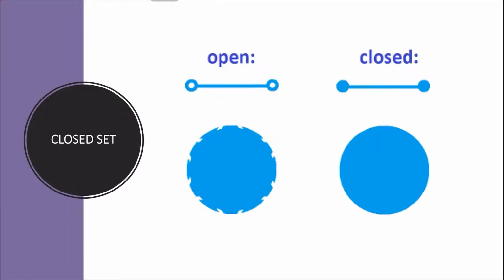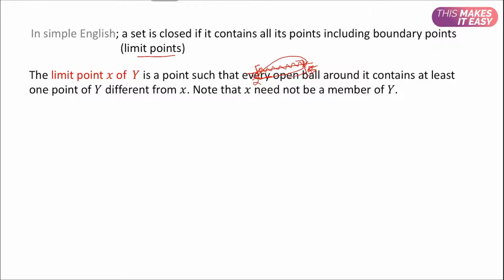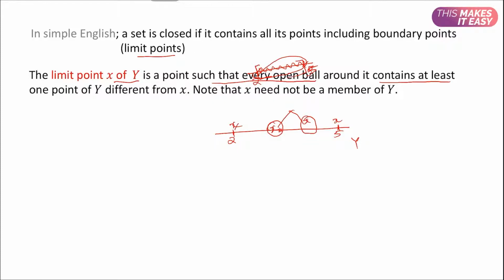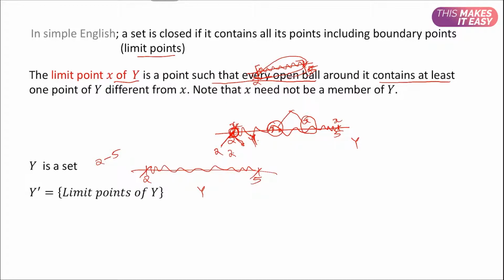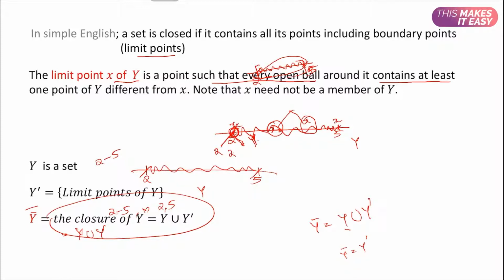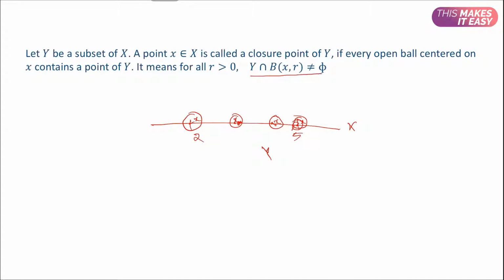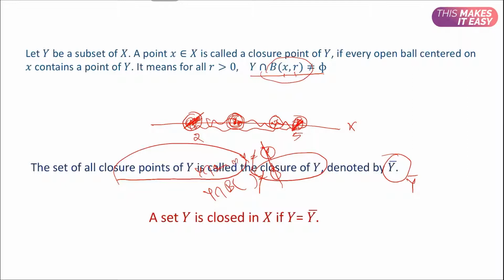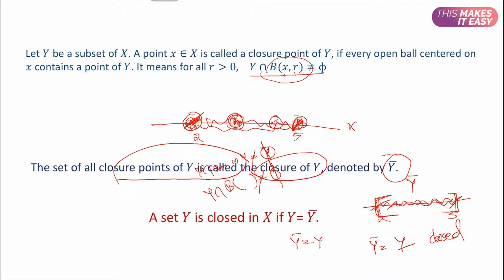Closed set in a Metric space | Easy Tutorial 7 | Real Analysis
In this video, we are defining the closed set both in simple language and mathematical terms. As a preliminary step, we have introduced the concept of limit points, closure points, and closure of a set. We have defined each one in detail along with simple and intuitive real examples.

About Us
We make educational videos in an intuitive and logical manner. We will explain each concept along with real and concrete examples in easy ways. You will get updated with easy ways to learn everything. Our experts can guide you on how to prepare well, study effectively and crack easily. Dear Aspirant, Nothing to be worried or confused! You are in the right place. Yes, we make learning extra easy
Channels recommended:

Unacademy
Khan Academy
Youtube Learning
nptelhrd
Trefor Bazett